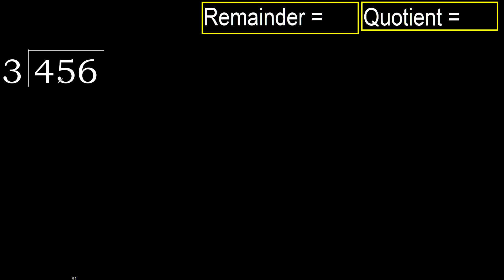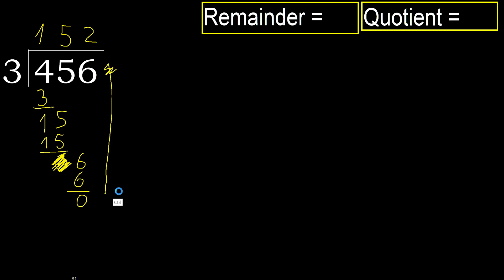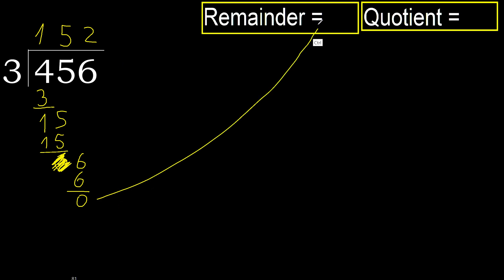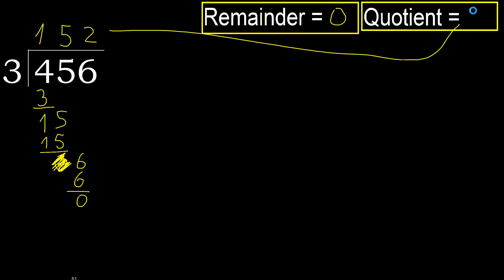Divide 456 by 3 , remainder . Division with 1 Digit Divisors . How to do